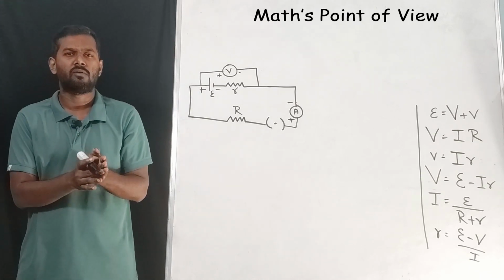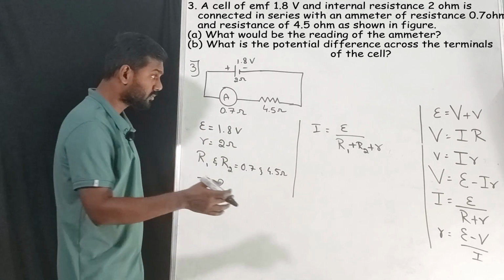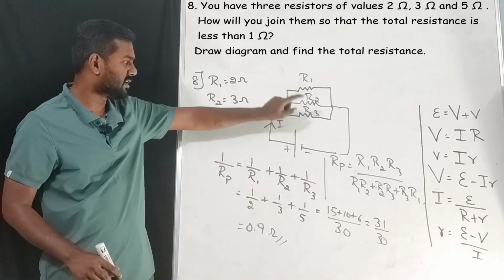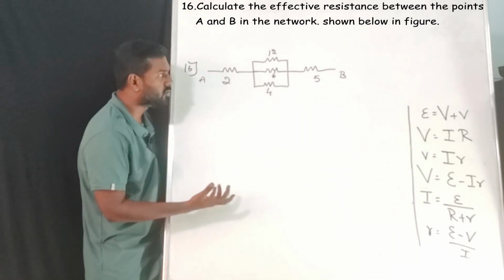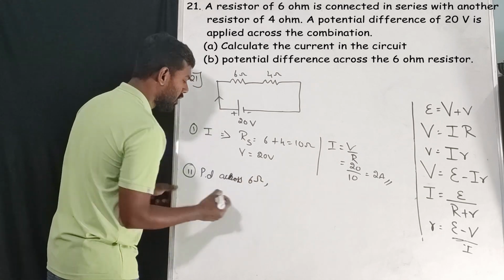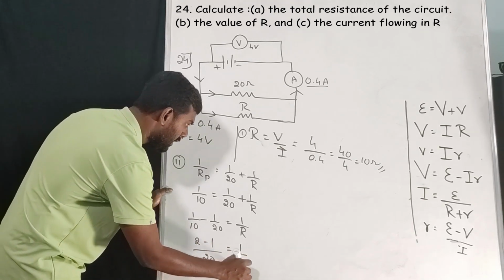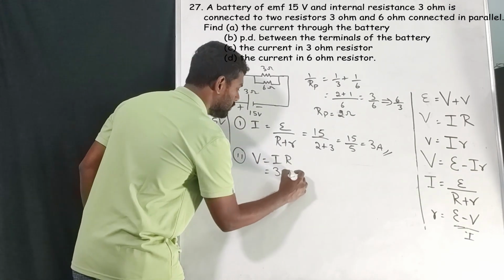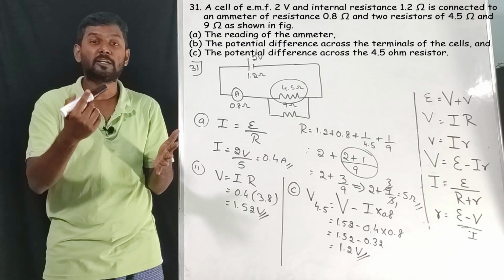selinapublications | Current Electricity | Electro-motive force | Part - B | Numericals